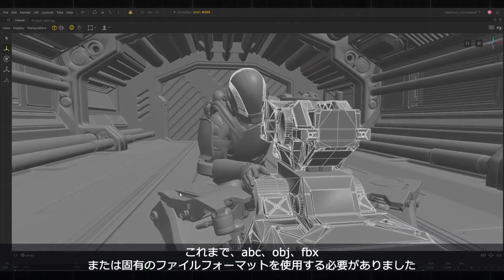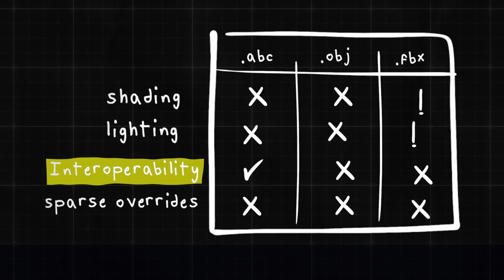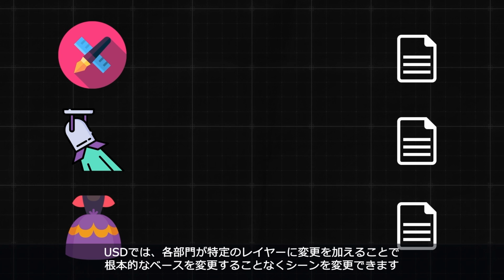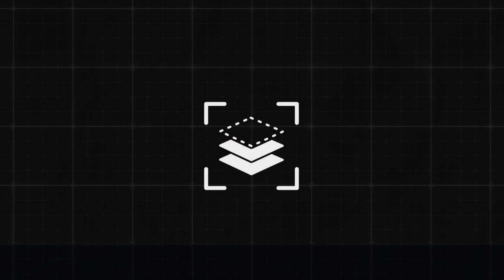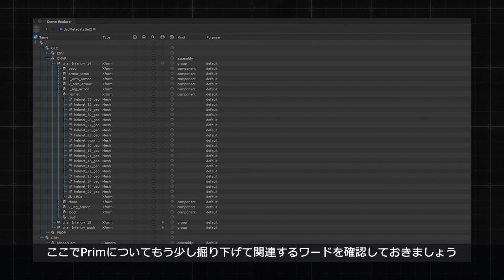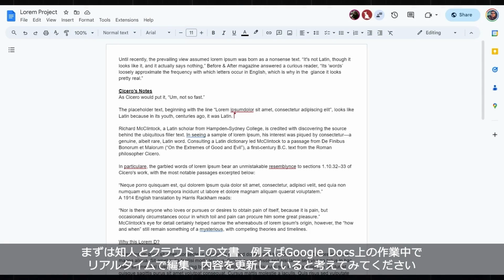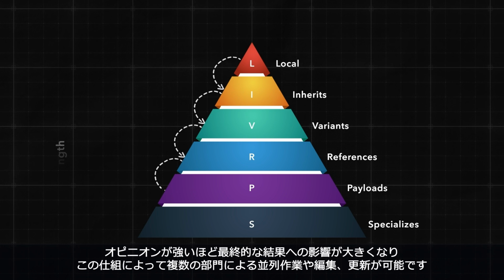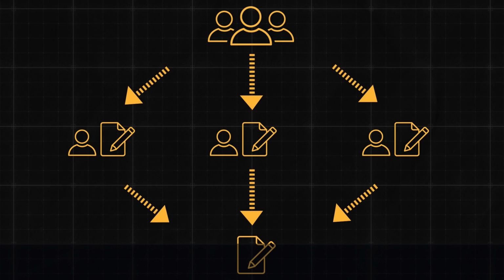Guide To USD